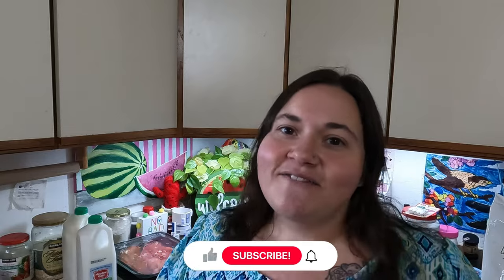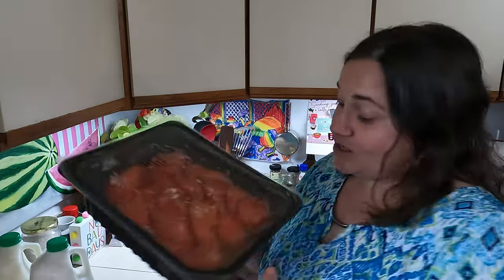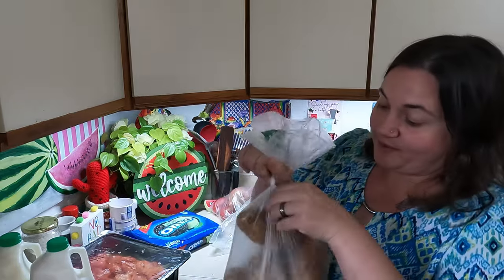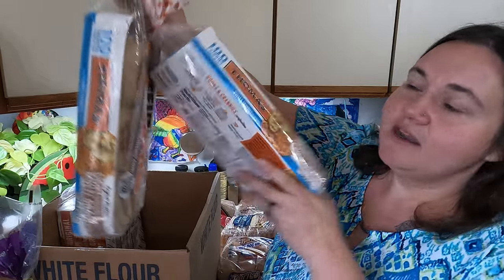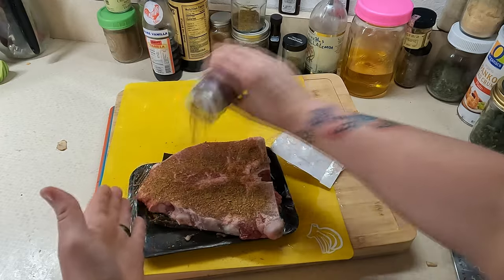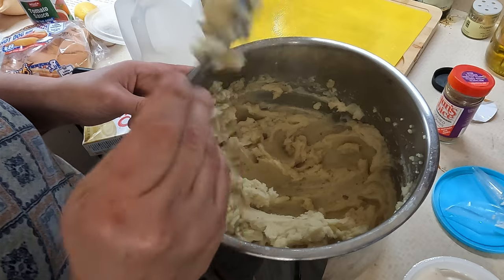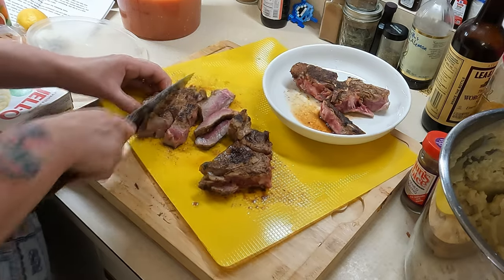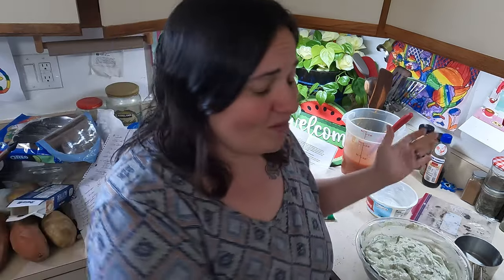Whipping up a Tasty Dinner with Help From My Local Food Bank!!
Come along as I make the most out of what I received from my food bank!

10 Pcs Natural Teak Wooden Kitchen Utensils Set